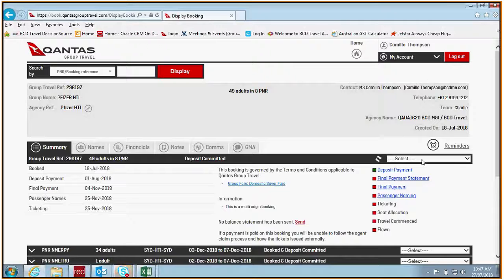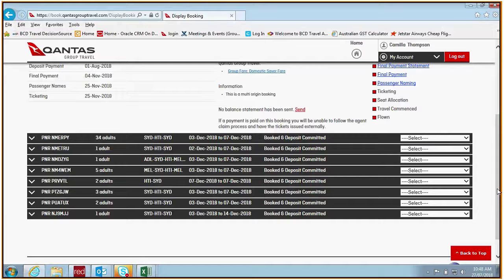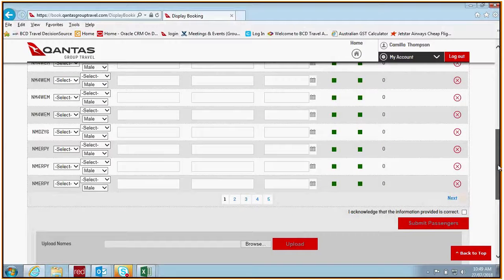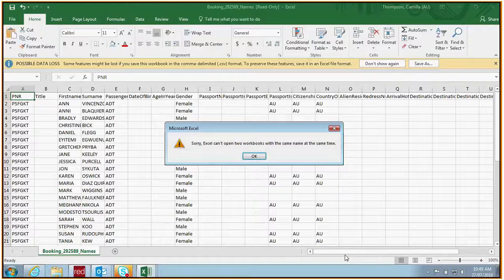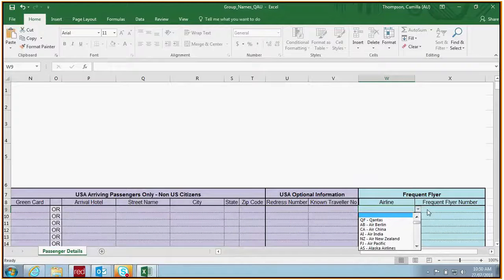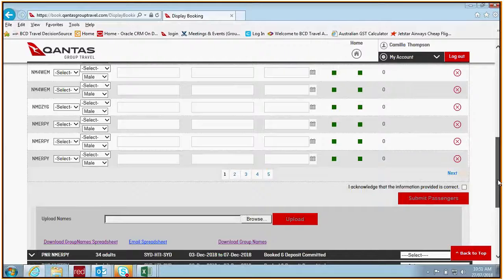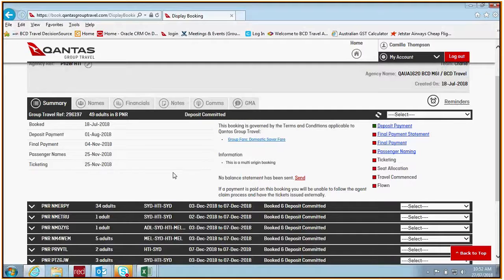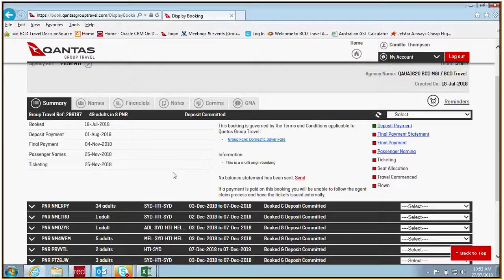Qantas bulk upload demo Friday, 27 July 2018 10 47 42 AM